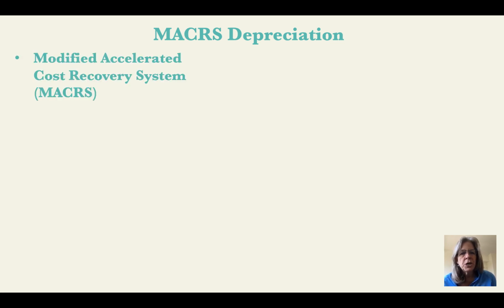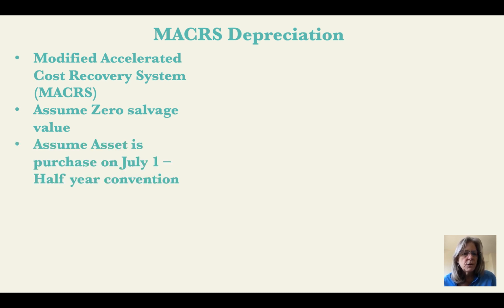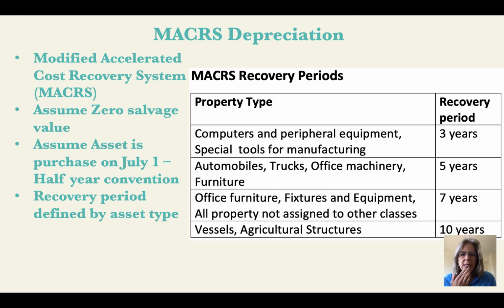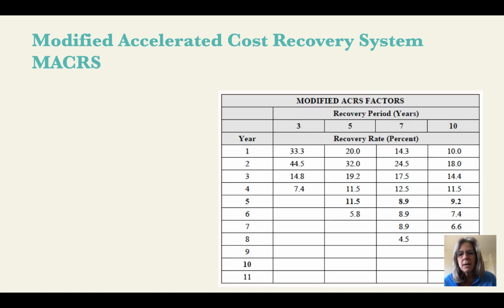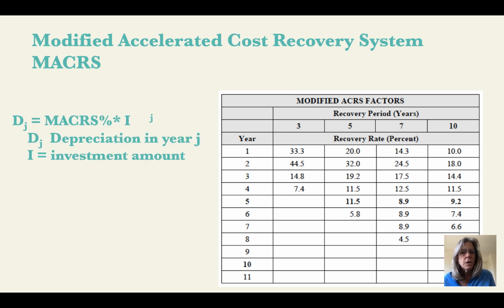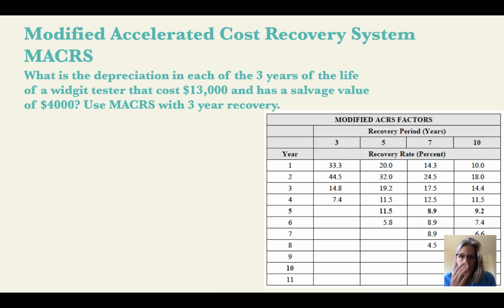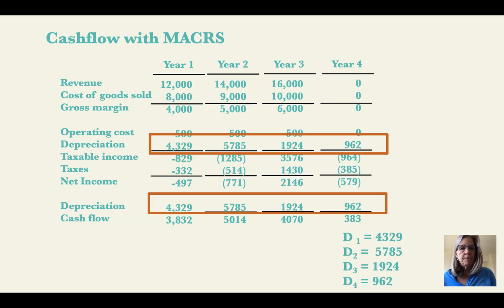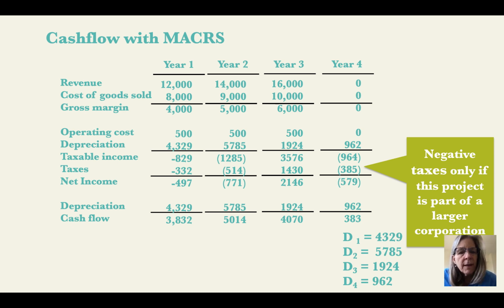IME 315 Depreciation MACRS